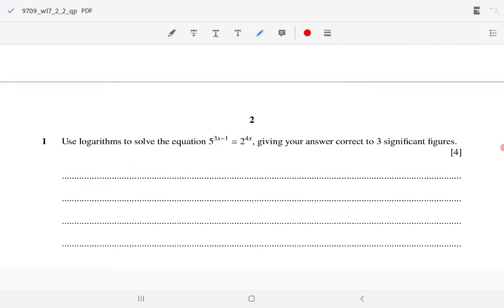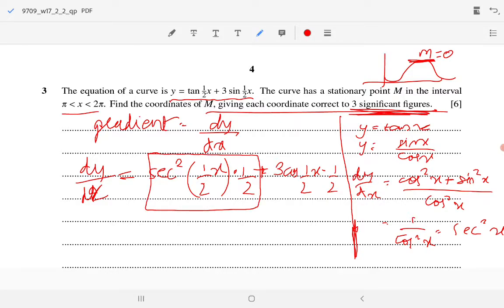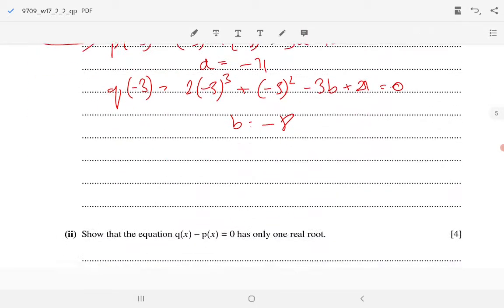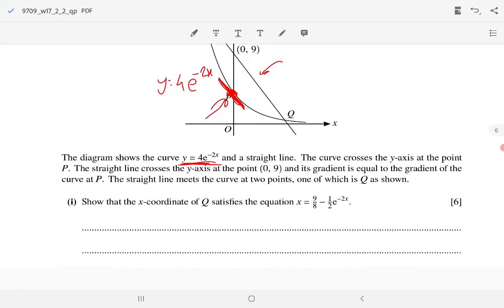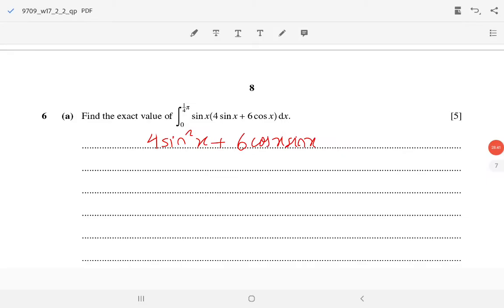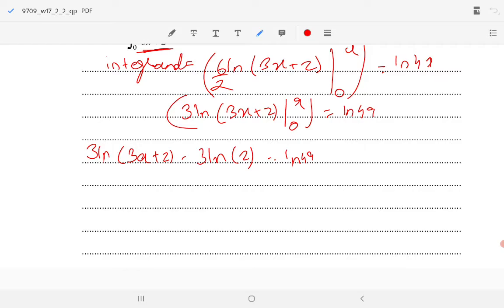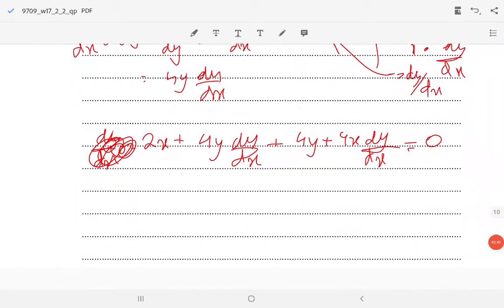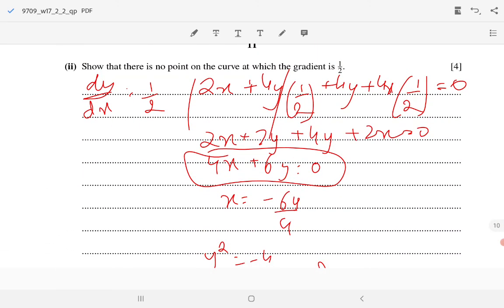9709/22/O/N/17 Solved . . . | My First Video!!!! (Sorry for some mistakes in this video)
WElcome to GCSE Paradox!
I will solve Math, Physics and Chemistry Past papers according to the new syllabus... - So, I may or may not skip questions according to the syllabus!